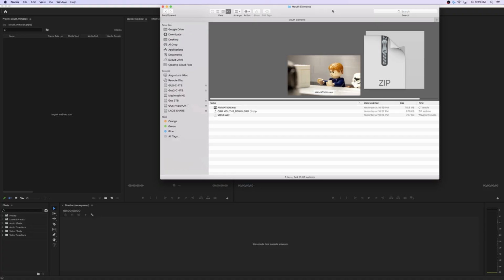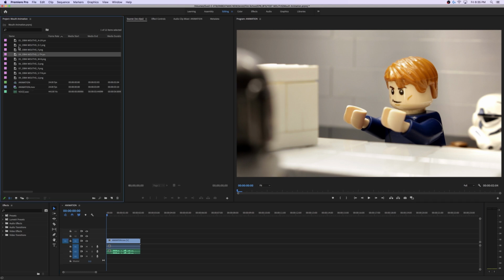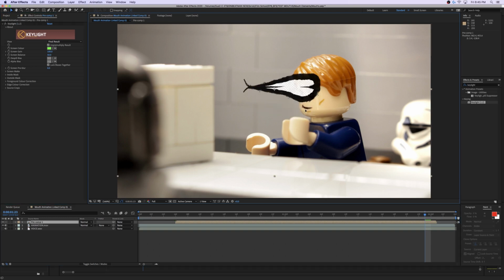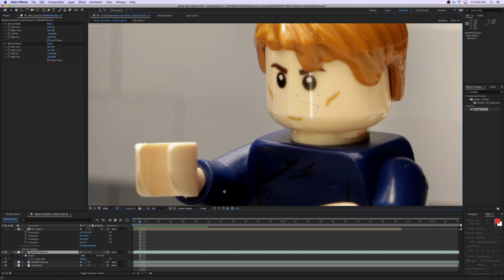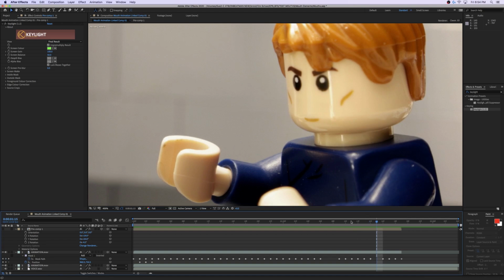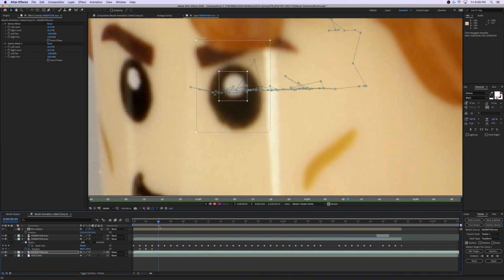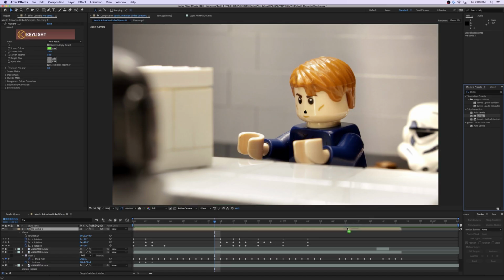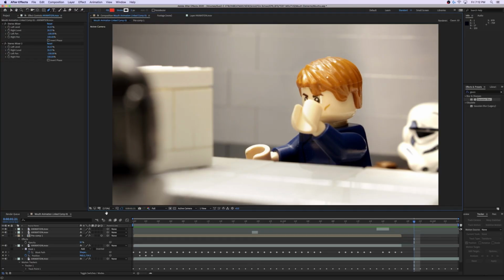MOUTH ANIMATION FOR LEGO - (BRICK) FILM SCHOOL 2020: EP. 8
Welcome to another episode of (Brick) Film School!
Today I’ll be covering how I do mouth animation for my lego films and how you can get started now or whenever you’re ready.

Created by yours truly, YouTube.com/onbeatman .

More of my videos include:
LEGO Star Wars: KYLO STRIKES BACK  - The Last Jedi stop-motion
LEGO Star Wars - A DATE FOR KYLO REN
HOW TO Get Started in LEGO ANIMATION - TUTORIAL
LEGO Star Wars - The Betrayal Part 1
LEGO Watch Dogs
LEGO Super Heroes - Iron Man Air Battle
KYLO REN ON SET - Star Wars Episode 8: The Last Jedi - LEGO Star Wars
BLACK PANTHER VS CAPTAIN AMERICA - LEGO Civil War

an Onbeatman Animation Studios Video 2020